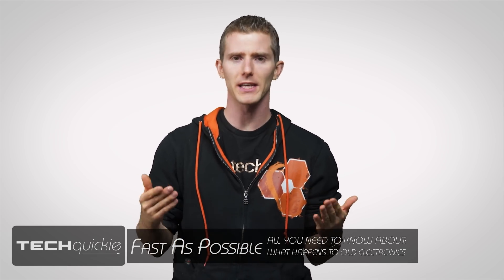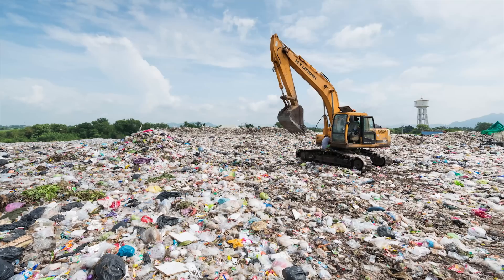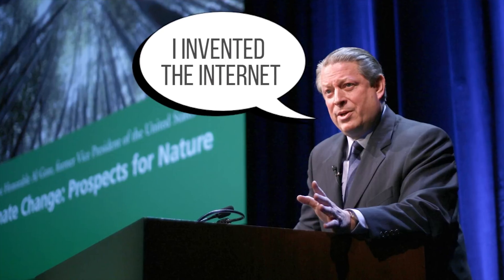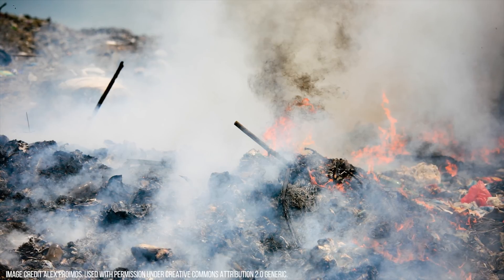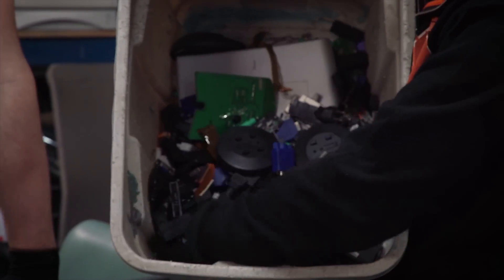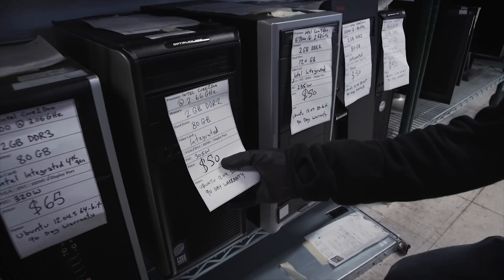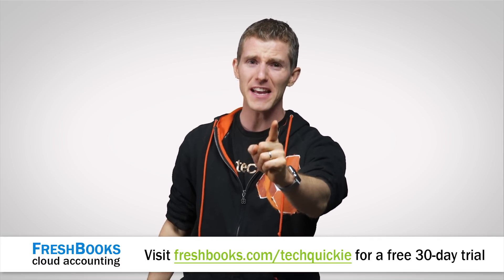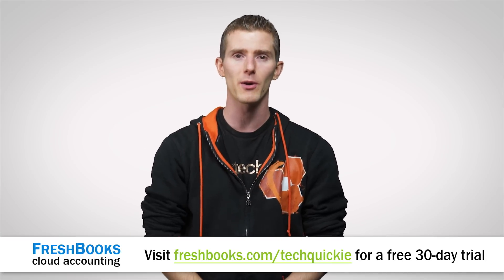What Happens to Discarded Electronics?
Modern electronics tend to become obsolete quickly. What happens to all the gadgets we throw away?